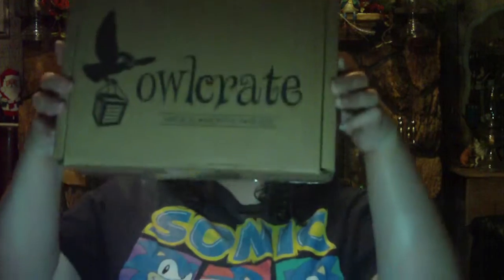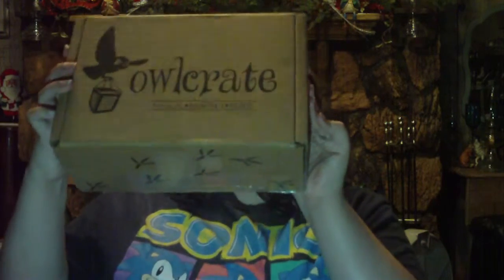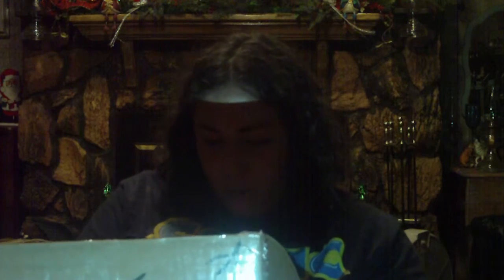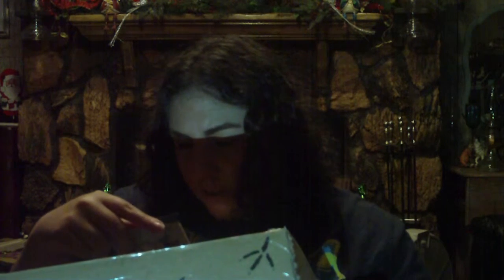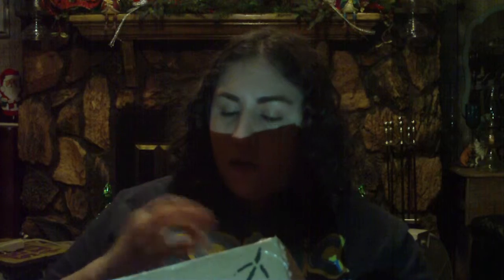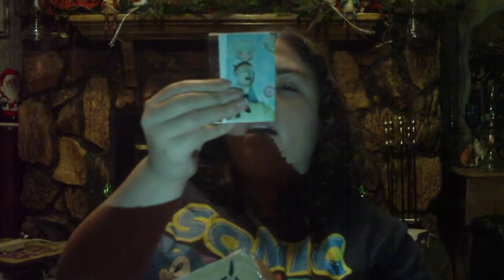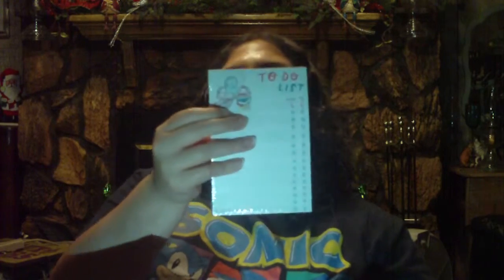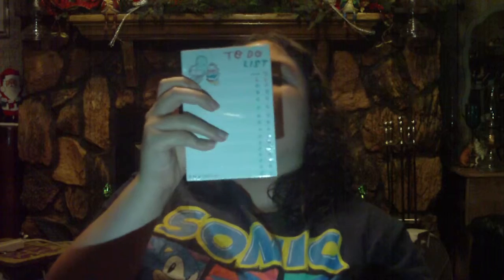My First Owlcrate Unboxing!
My first owlcrate box came in!

I got my first Owlcrate! Watch me unbox it! This month's theme is "Get Inspired!"